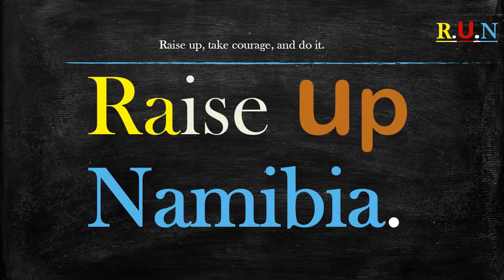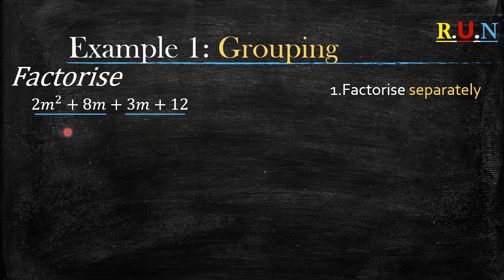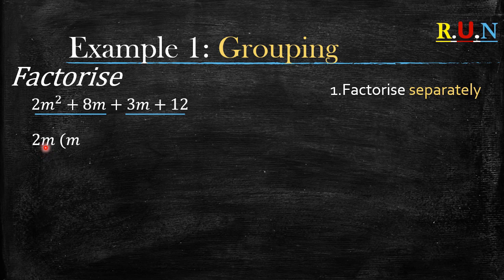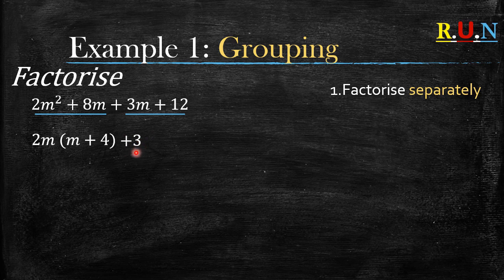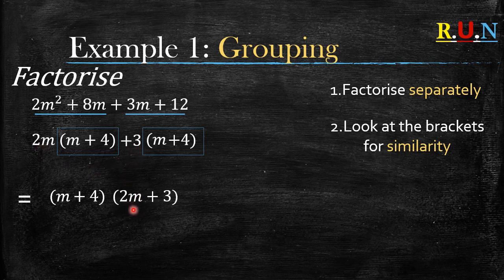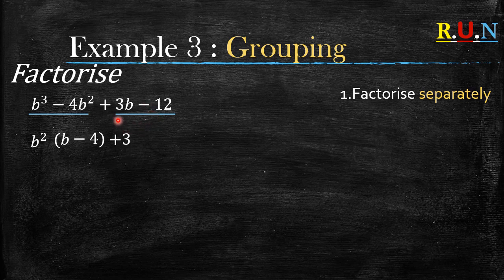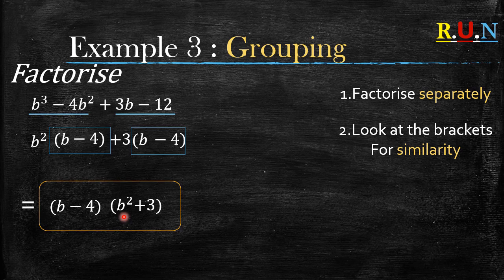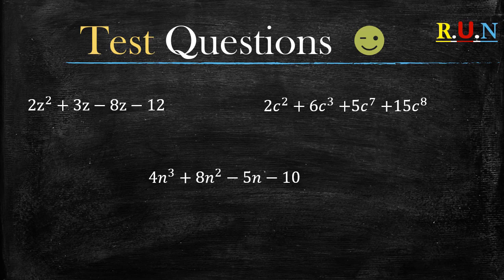Grouping (Factorising) NSSC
Content by:T.H Amupembe
Presented by Matt ya Nata